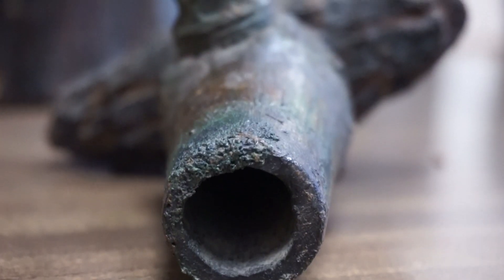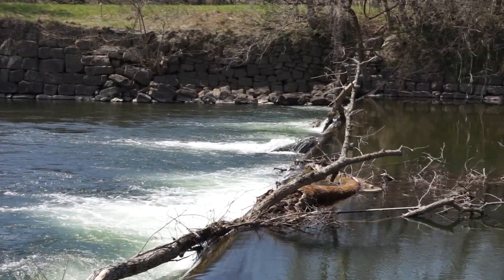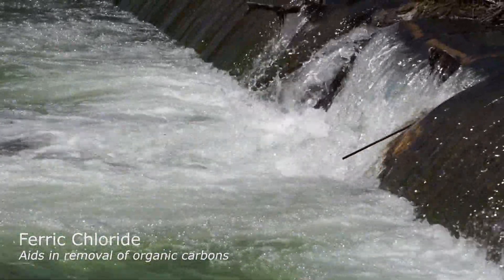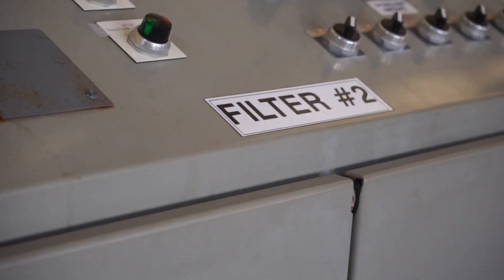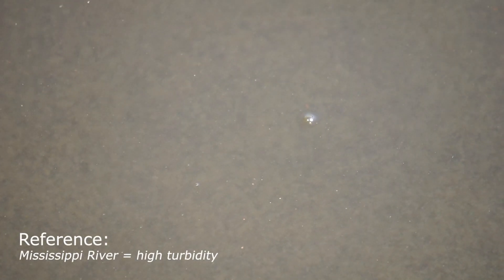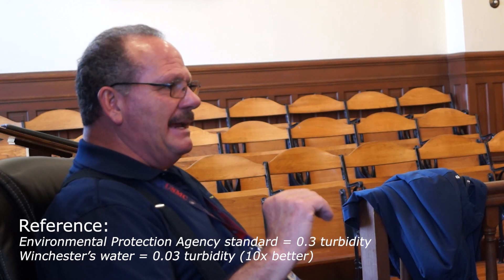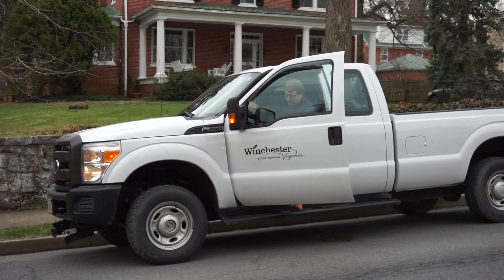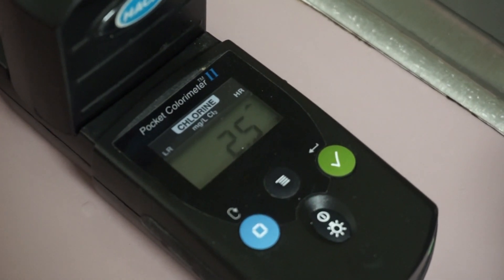Drinking water - From River to Faucet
Find out how your drinking water is drawn from the Shenandoah River, treated and pumped to your home/business. Percy D. Miller Water Treatment Facility Manager explains the process.